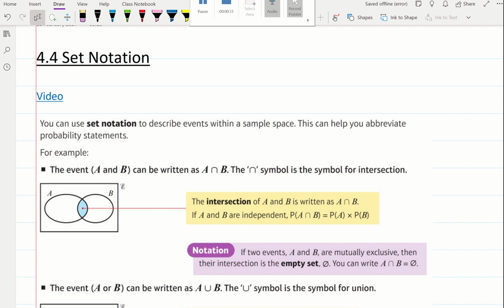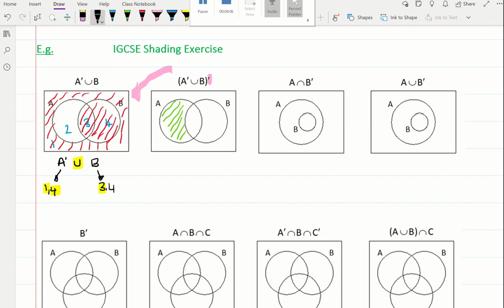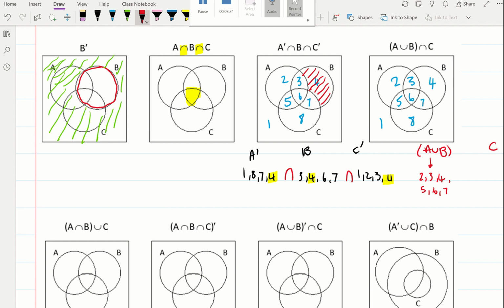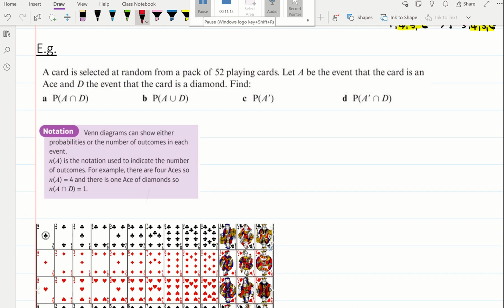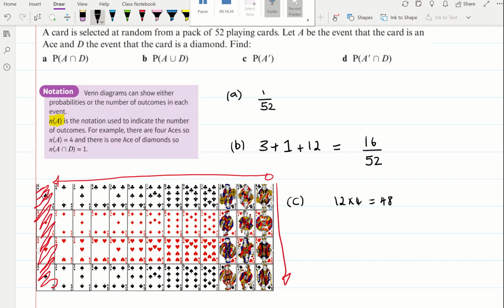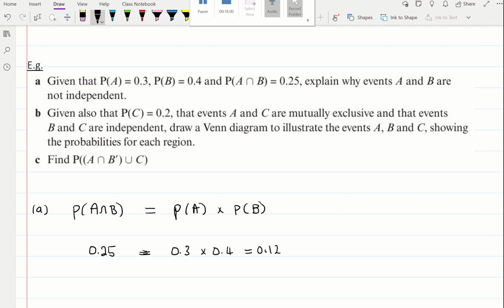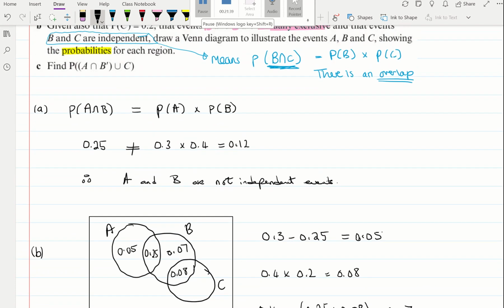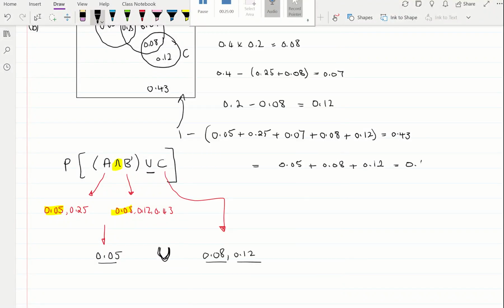S1 Section 4.4 Set Notation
International AS-Levels
S1 Chapter 4: Probability
Section 4.4 Set Notation
Intersection, Union, Compliment Notation